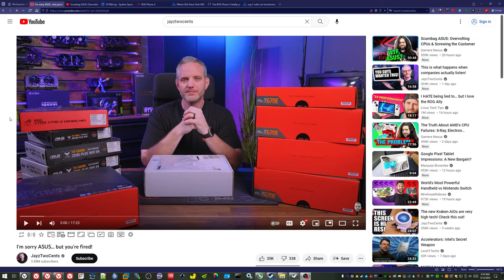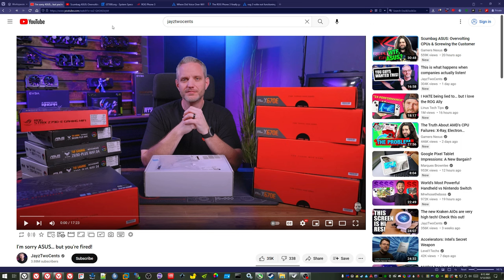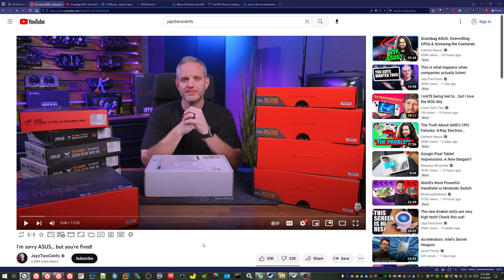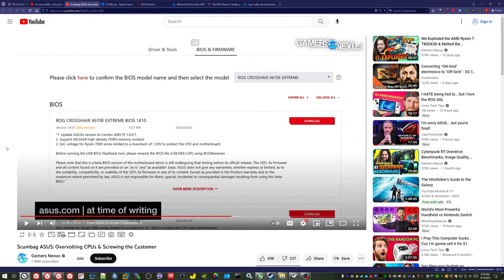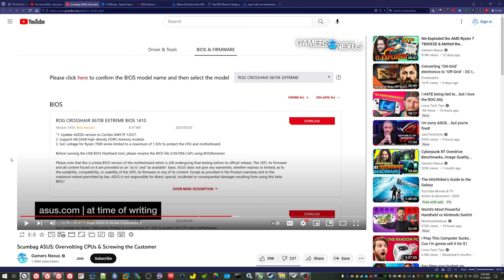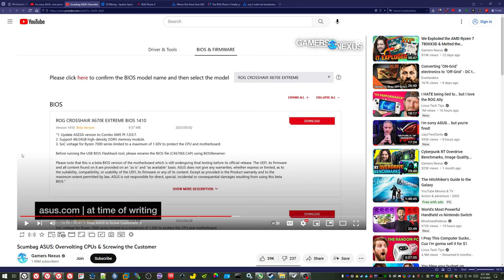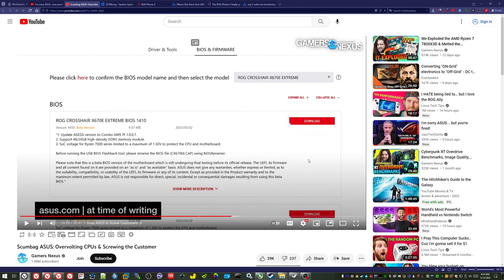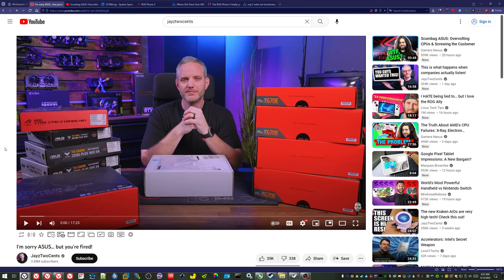My Comments On ASUS Quality Failure, Motherboards Destroying CPU's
Here are my comments on the recent ASUS quality failures resulting in their motherboards destroying CPU's, as well as some of the issues I have had with them over the years. These comments were prompted by the videos from Gamers Nexus and JayzTwoCents, which you can find at the following link:

As someone who has been using ASUS products for around 20 years, I have always been impressed with the quality of their hardware. I remember building my first computer with an ASUS motherboard and how impressed I was with its reliability. Unfortunately, recent issues with their products have caused me to rethink my loyalty to the brand.

One of the most concerning issues has been with ASUS motherboards and their Over Current Protection (OCP) failures on X670E motherboards. Gamers Nexus has reported that their motherboards have failed to trigger the OCP, resulting in damage to their CPUs, with the motherboards destroying themselves in the process. This is a major problem, as it not only leads to financial losses but also results in a lot of frustration and disappointment.

Another issue that has been reported is that X670E motherboards overvolt the System on a Chip (SOC), causing damage to the AMD Ryzen 7800X3D processors. This is an alarming problem, as it not only affects the performance of the CPU but can also cause permanent damage. In the case of the testing that Gamers Nexus did it caused catastrophic failures, with CPU's  "exploding".

I also cover their poor software and updates, with some updates breaking or removing features from phones and causing other issues. This is not acceptable, as users should be able to trust that their devices will be reliable and functional after updates.

These issues are especially concerning to me, as someone who has relied on ASUS products for many years. I understand that no company is perfect and that issues can arise, but these problems seem to be more widespread and serious than usual.

In conclusion, while I still have some positive experiences with ASUS products, recent issues with their motherboards, software, and updates have left me feeling disappointed and frustrated. As a long-time user, I hope that ASUS will take these concerns seriously and work to improve their product quality and reliability.